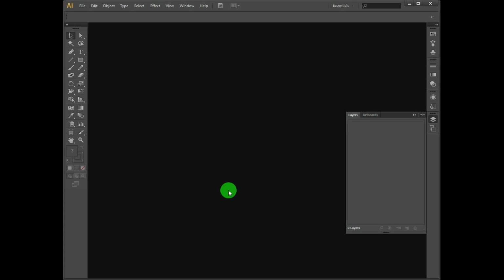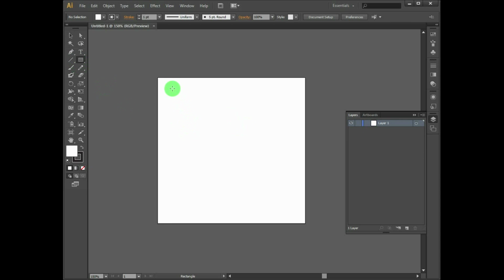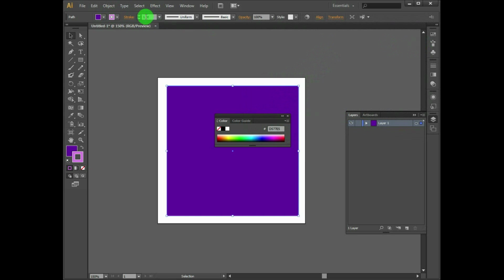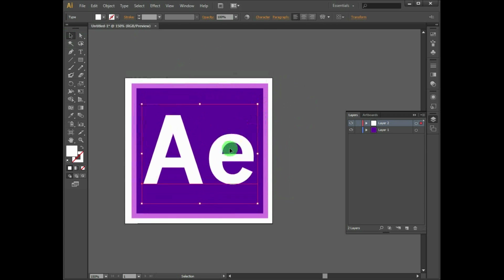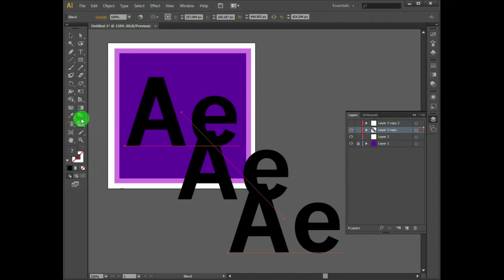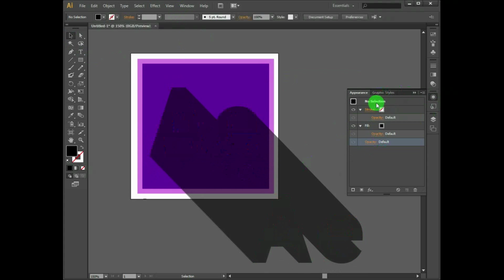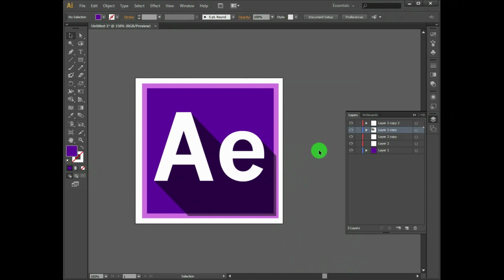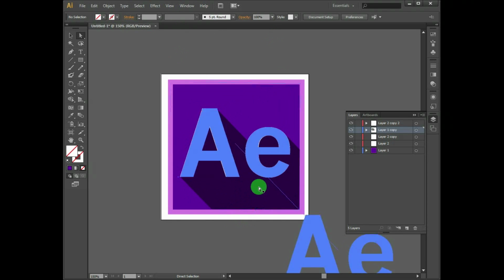Long Shadows Tutorial Illustrator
Short Tip How to create Long Shadow Effects for your logos in Adobe Illustrator Subscribe our channel for More Updates on graphics designing,Motion Graphics and visual effects and for new video releases.